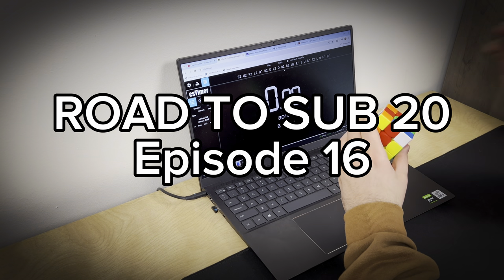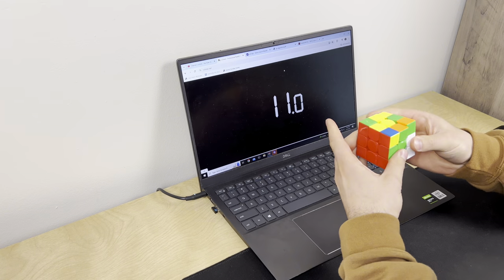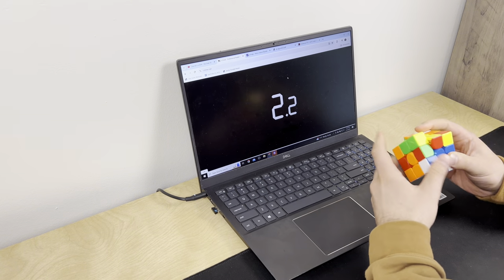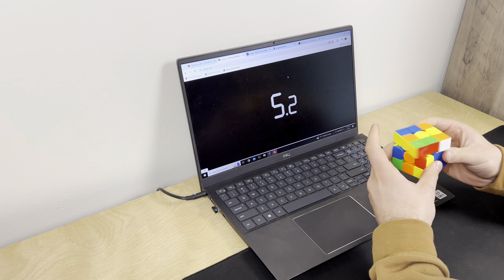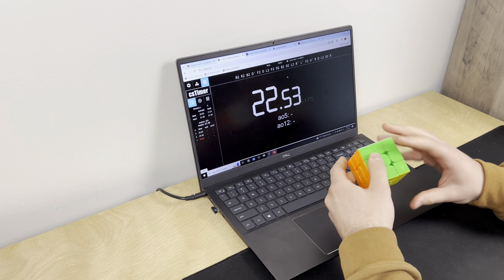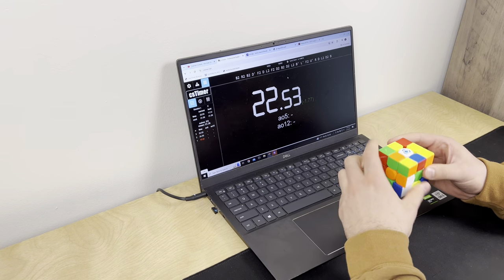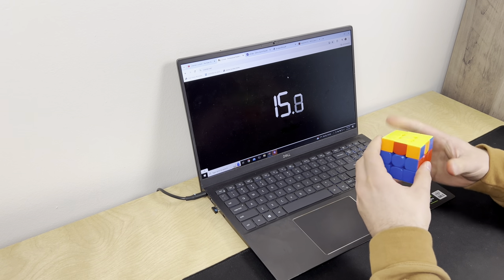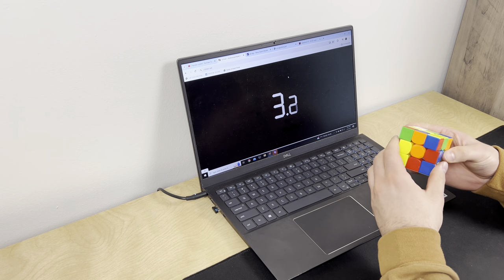ROAD TO SUB 20 - EPISODE 16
WE ARE GIVING AWAY A MOYU 21X21!!! ITS FREE TO ENTER

MY TOP 10 FANS WILL GET 1000 ENTRIES. SEE BELOW FOR DETAILS

Becoming a top fan on YouTube is based on your number of WATCH HOURS, COMMENTS and LIKES on my videos, YouTube will display a "Heart" icon displayed by your name. This is how I will know who the winner is.

The giveaway winners will be announced on my community tab on 7.16.24

To clarify: For an overall fair giveaway, all Participants and their number of entries will be sent to North American Game Regulators Association (NAGRA) at the end of the giveaway

There will be a ton more chances to enter...

I hope you enjoyed this episode of me trying to get to sub 20